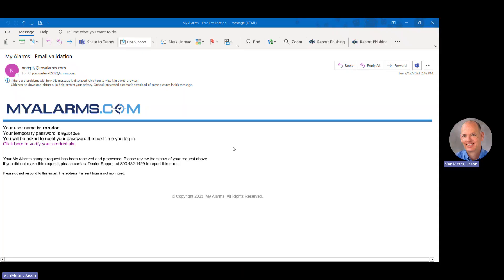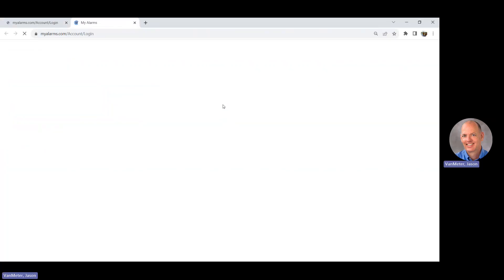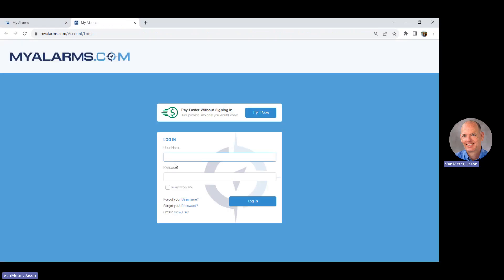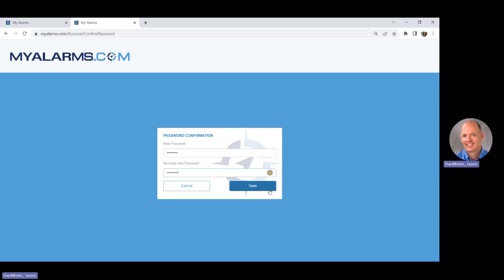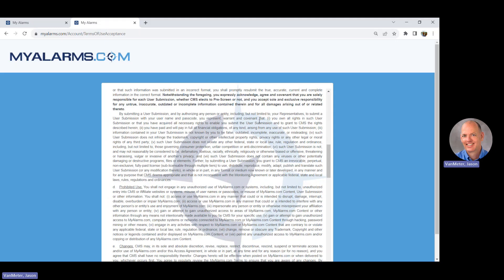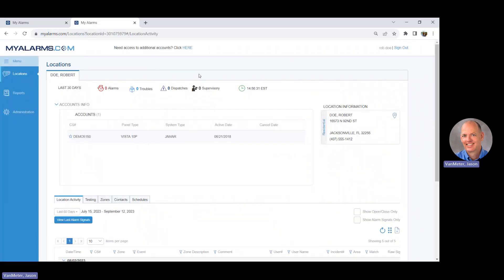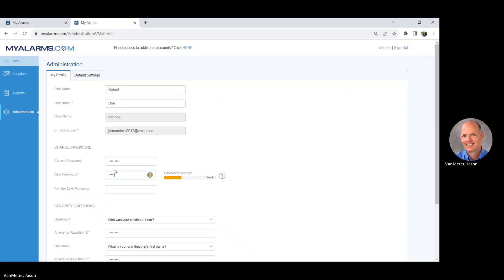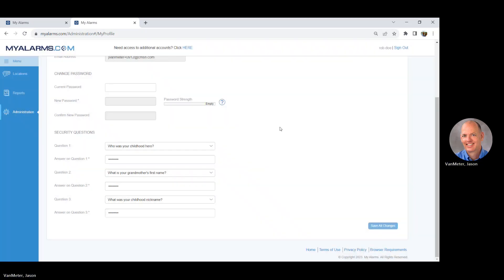My Alarms Initial Login and Password Update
Step by step instructions on how to login to your My Alarms account for the first time. If you need to change your password at any point, this video will go on to show you how to update your password after initial setup.